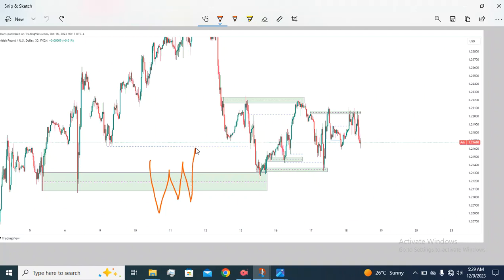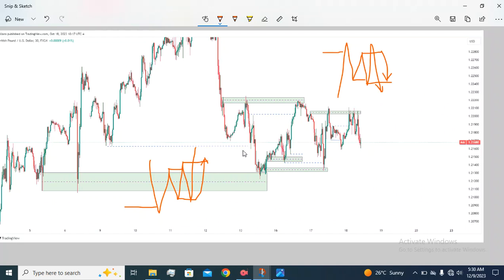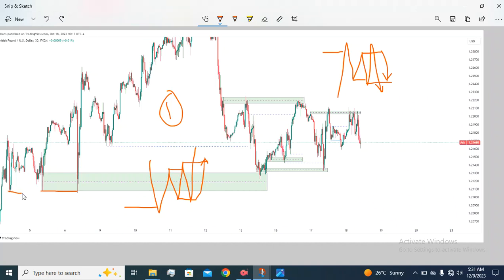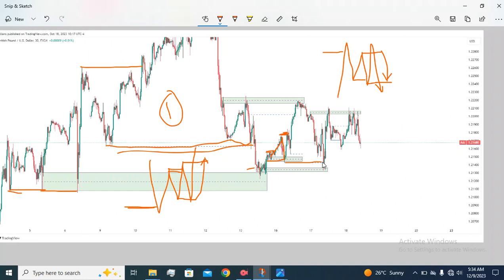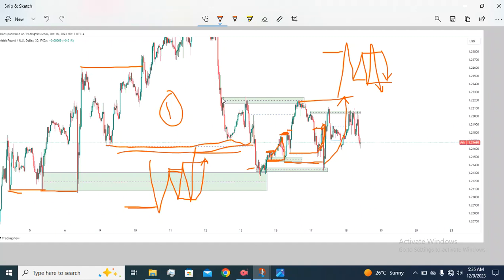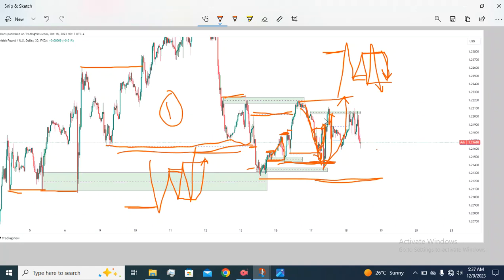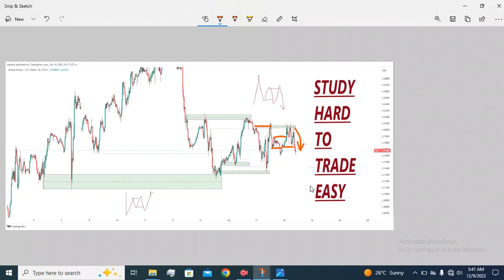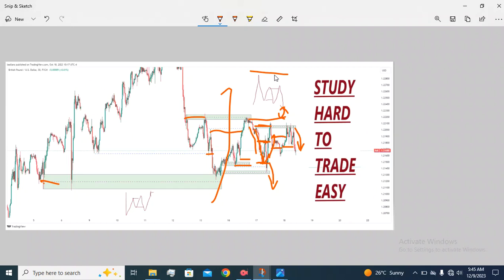MASTER YOUR SKILL AND TRADE FOREX EASY - GBPUSD BREAKDOWN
With the understanding of the concepts of liquidity,market structure,imbalances and risk management, making money in the forex,futures,stocks and indices markets becomes easy